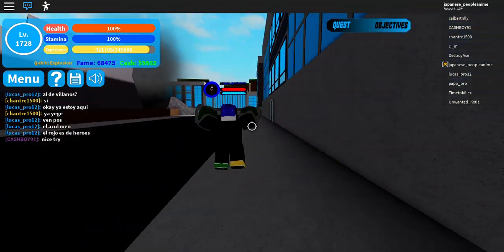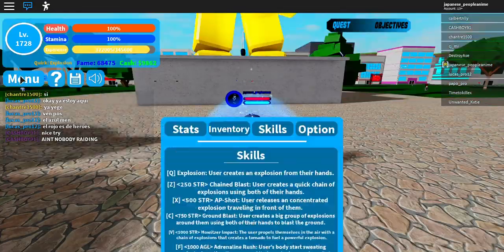How to kill Overhaul easily with Navel Laser